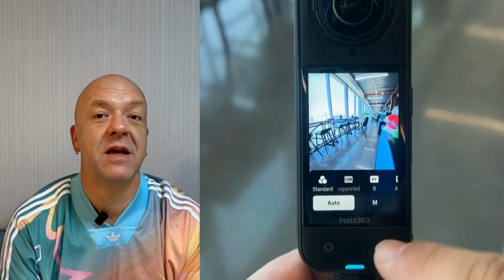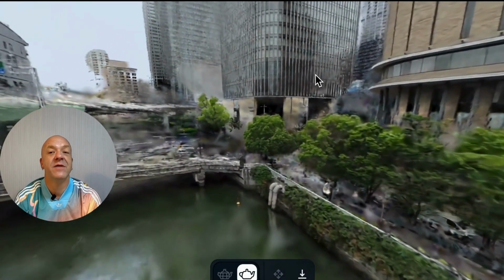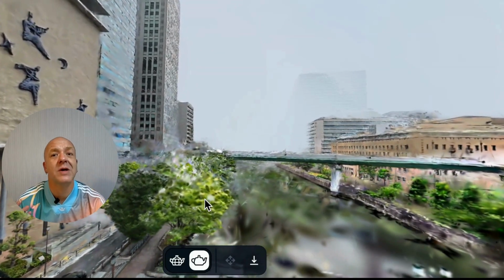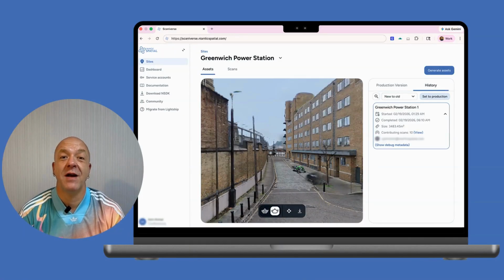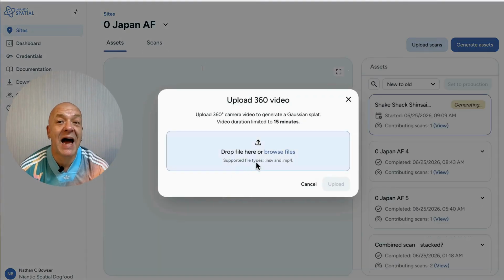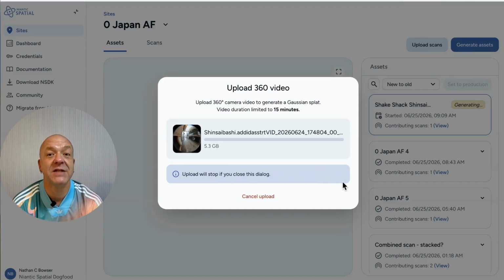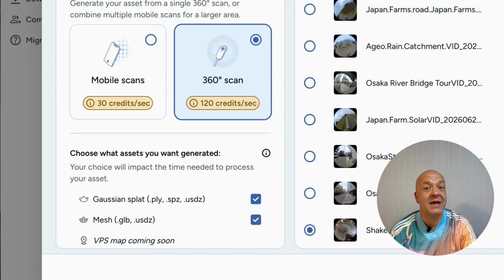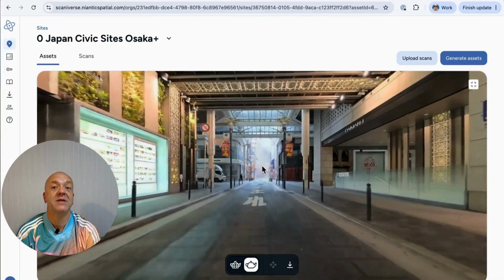360 Scanning with Scaniverse: Tutorial & Best Practices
Learn how to capture better Gaussian Splats with Scaniverse using a 360 camera.

In this tutorial, Nathan Bowser from Awesome Future walks through best practices for creating cleaner, more complete 3D reconstructions—from planning your scan and maximizing coverage to capturing multiple perspectives and generating high-quality Gaussian Splats, meshes, and more.